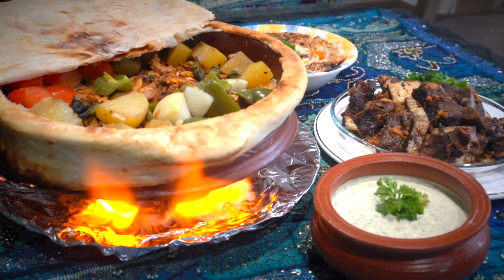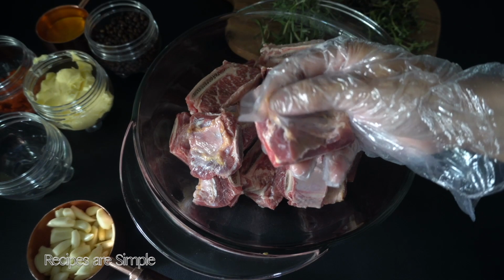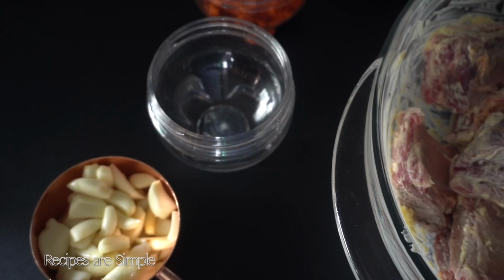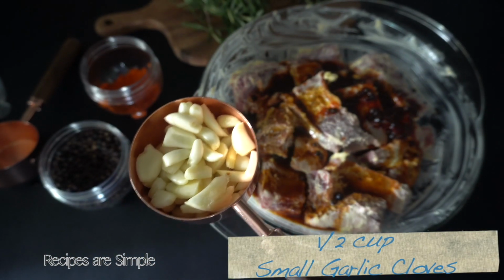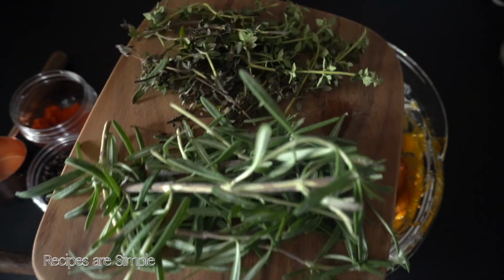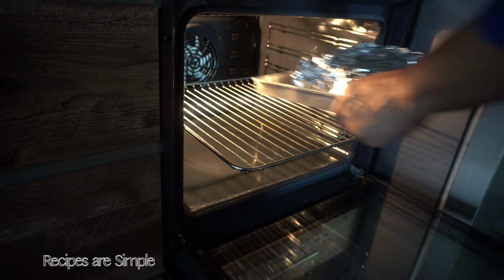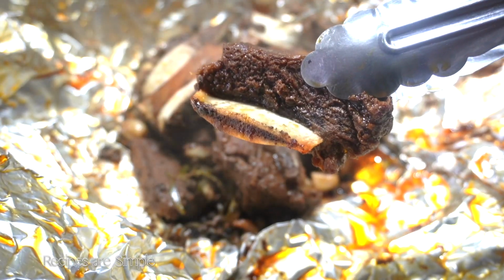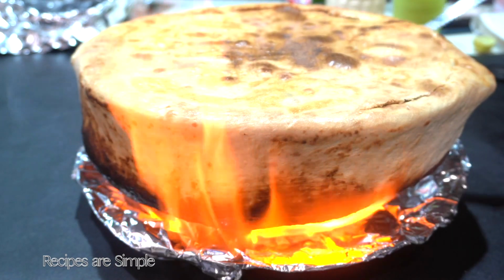Turkish Beef Ribs [Baked beef Ribs]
Try this recipe for delicious Turkish Baked Beef Ribs / Lamb ribs
this Christmas!
Merry Christmas!